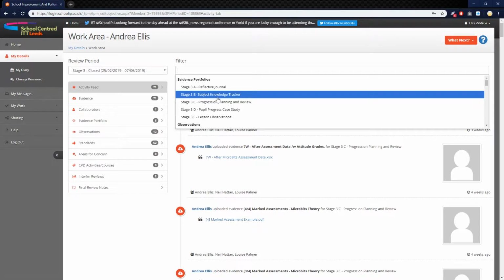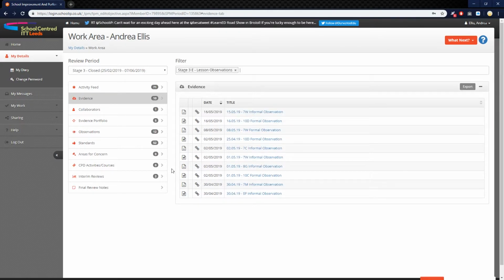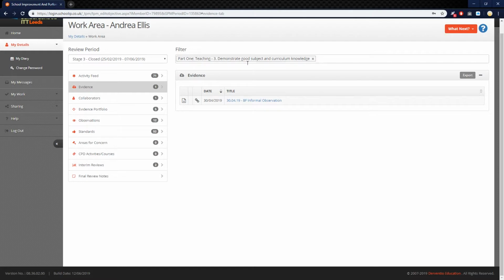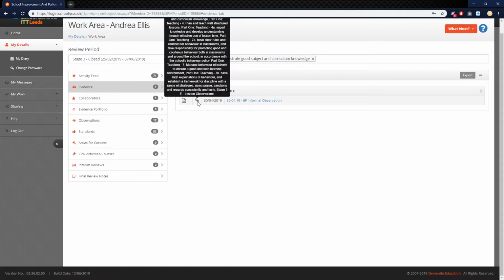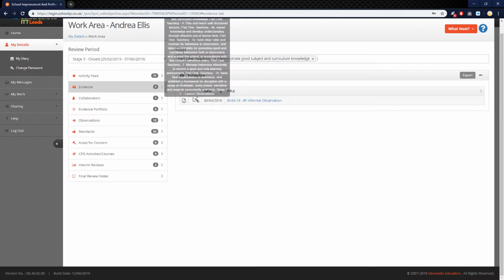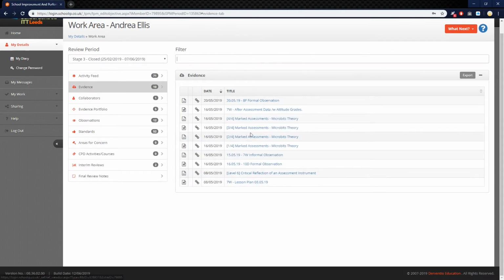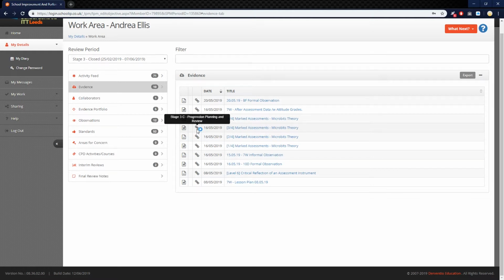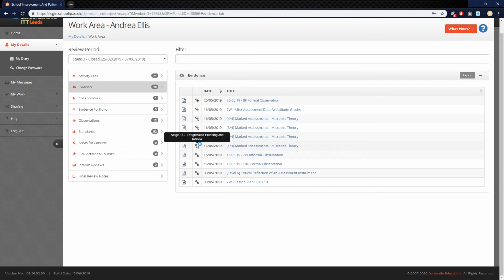6 How to Filter Evidence on Schoolip